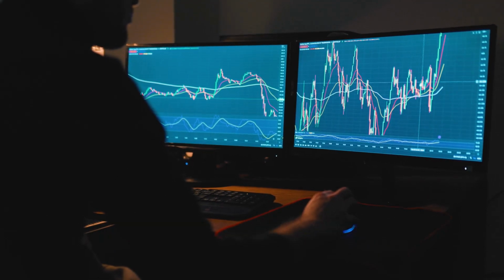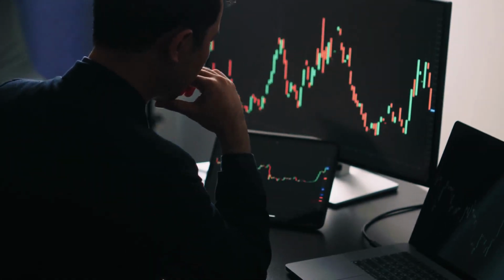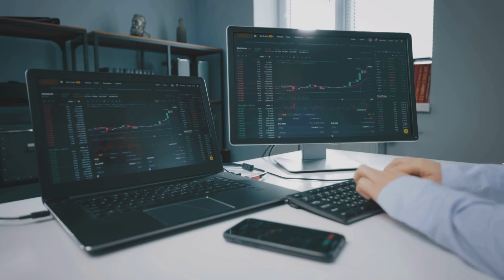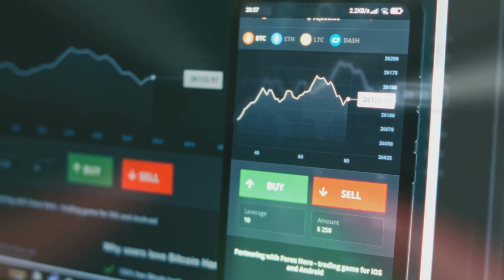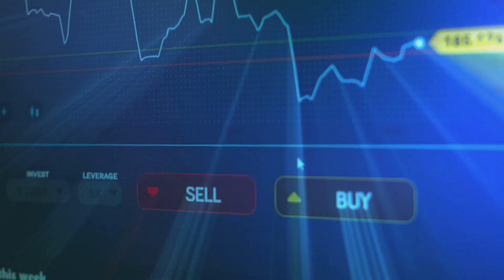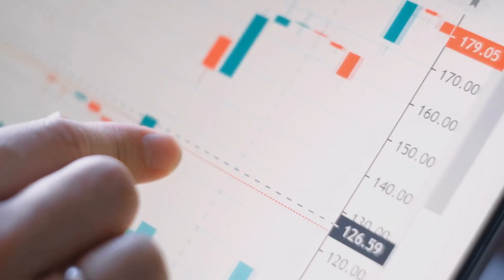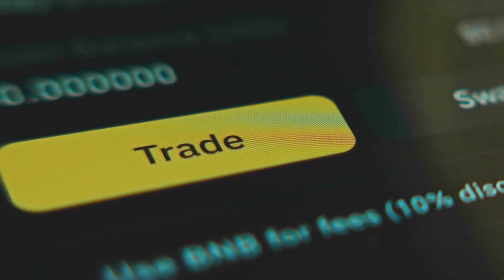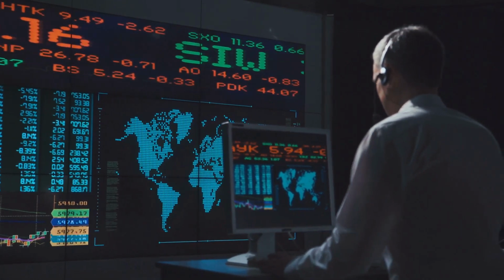How to Place Stop Loss & Take Profit Orders – Risk Management for Traders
📊 Want to protect your investments and lock in profits automatically? Stop-loss and take-profit orders are essential risk management tools that every trader should master. In this video, we’ll break down exactly how to use them to minimize losses and maximize gains! 🚀

In this video, you’ll learn:

✅ What stop-loss and take-profit orders are
✅ How to use them to manage risk like a pro
✅ Where to place these orders for optimal results
✅ Real-world examples of traders using them effectively

📺 Next Video: “Bid vs. Ask Price – Understanding the Spread” → Coming Soon

💰 Want free stocks? I personally use Webull for investing, and they offer free shares when you sign up!